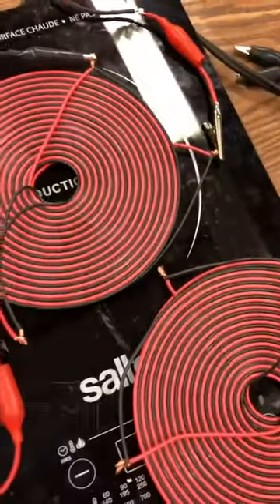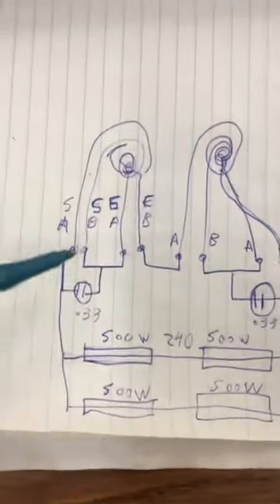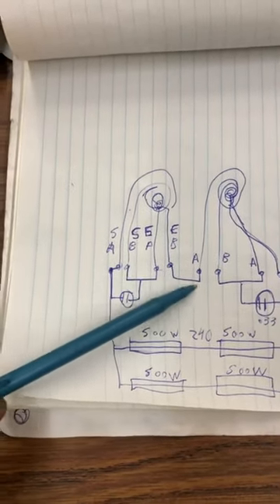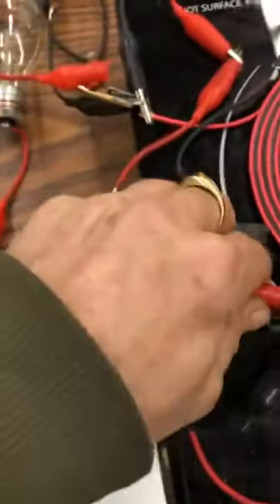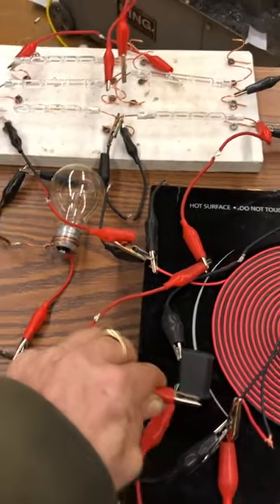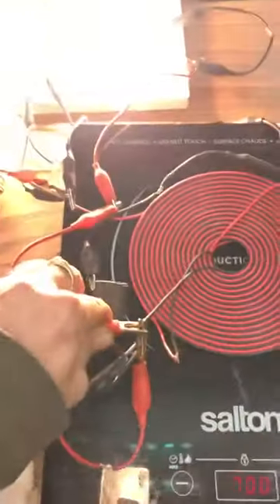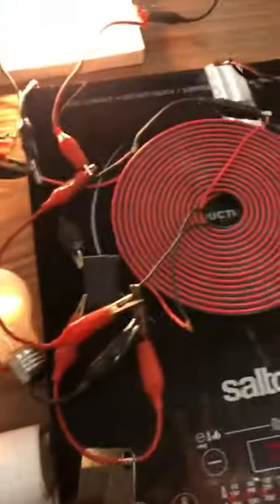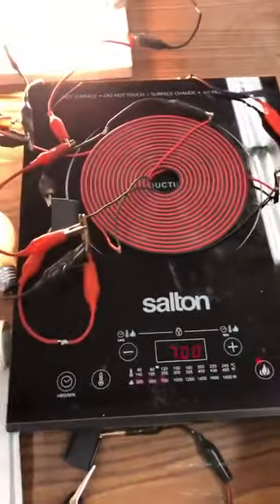BitCoin miner power supply technology 240 v ￼g